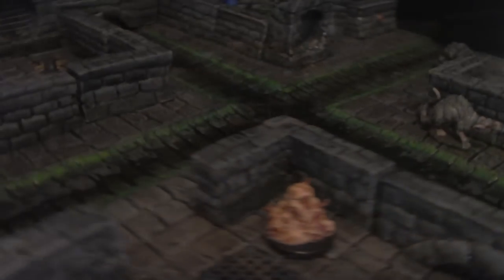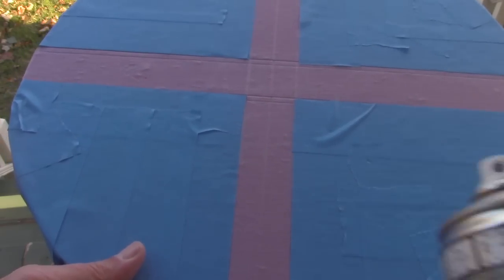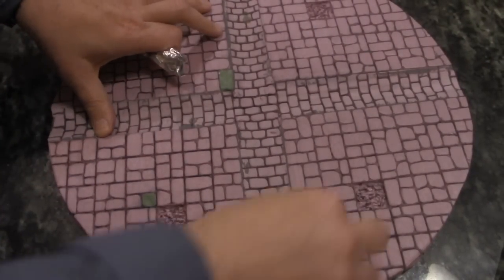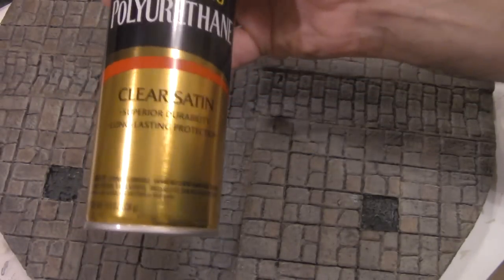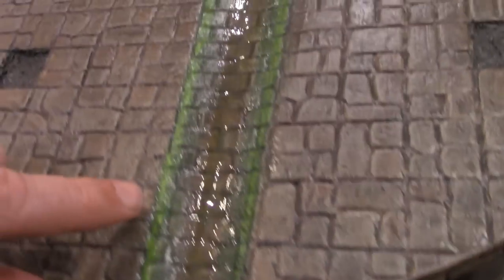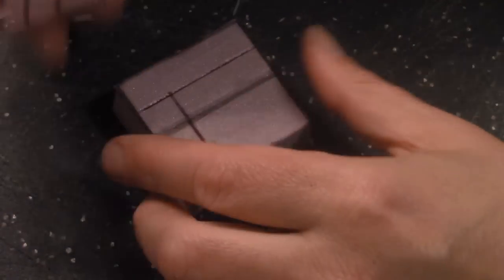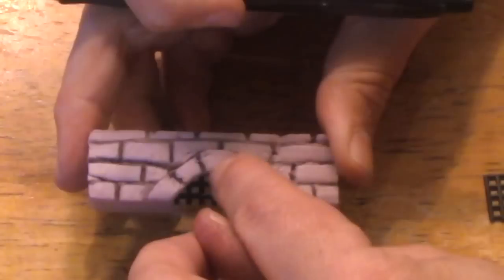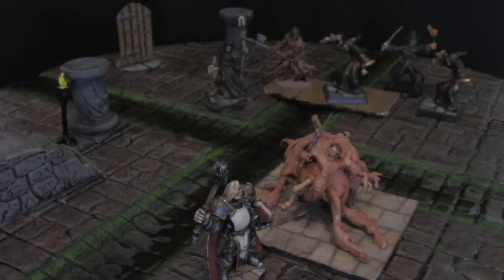DIY Sewers for D&D & Pathfinder! (Ep. #118)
How to make sewer terrain for your D&D & Pathfinder games. The latest in the ultimate dungeon Terrain series includes a base, walls, and a working portcullis. Easy to make and just as good-looking as any professionally produced terrain.

The pen

Craft paints: craftsmart tan, suede, golden brown, gray
Washes: home-made or Citadel Nuln Oil, Agrax Earthshade, Biel-tan Green, Athonian Camoshade
Citadel: Waaagh! Flesh, Warpstone Glow, Moot Green, Jokaero Orange
Reaper: Shadowed Steel